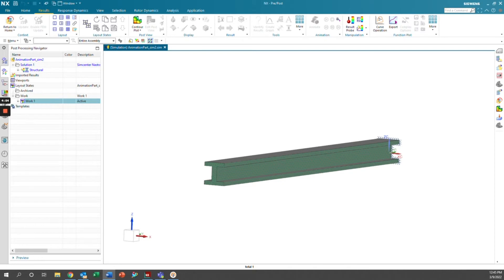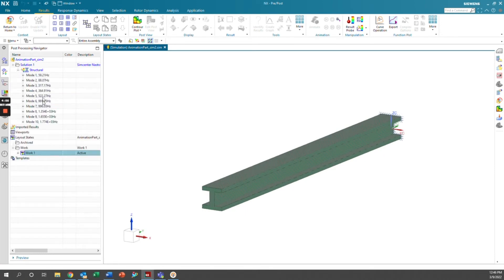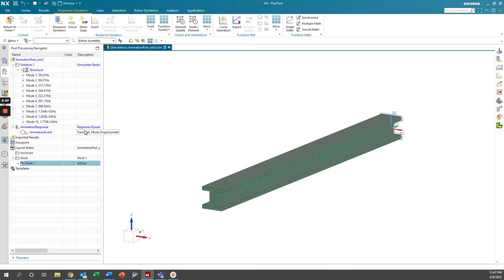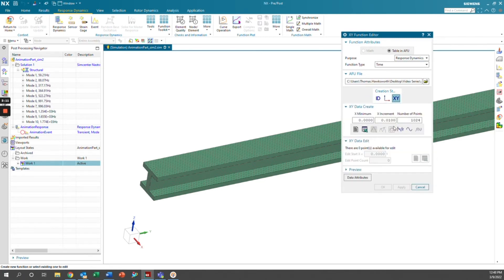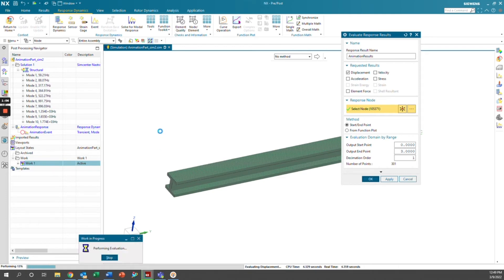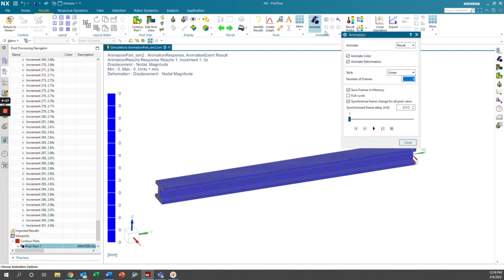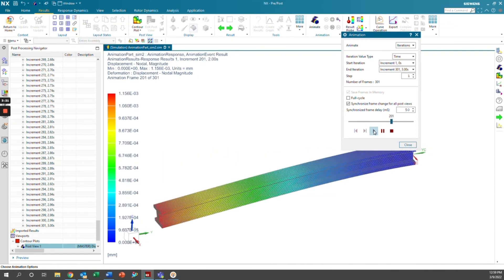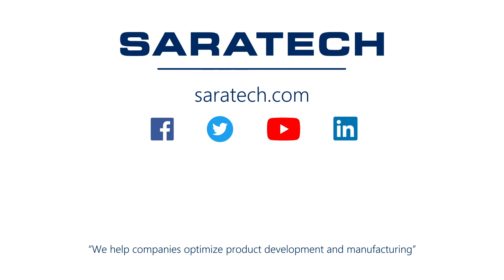Simcenter 3D: Animating Response Dynamics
This tutorial presents a method on how to animate a transient event in Simcenter 3D. Learn how to apply a time-varying point force and animate the resulting displacements of an I-beam.

Presenter: Thomas Hawksworth, Saratech Engineering Intern